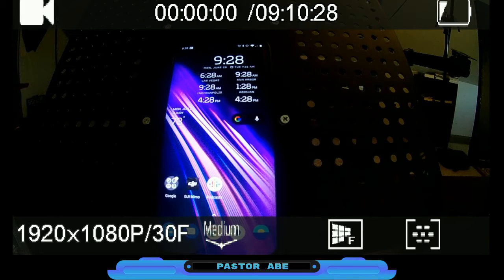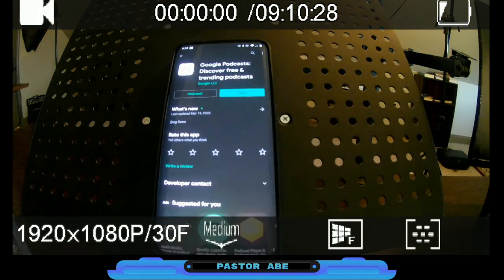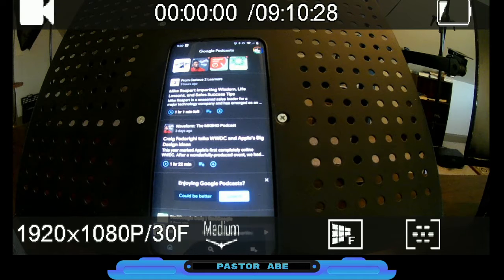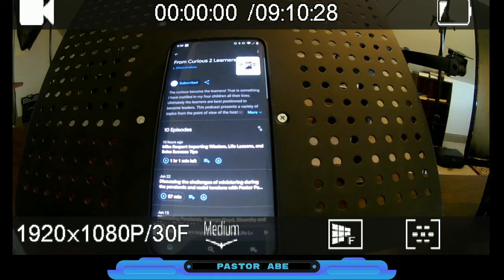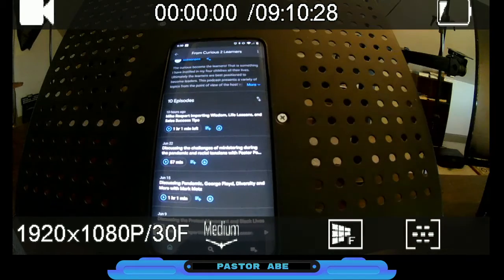How To Subscribe to A Podcast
Don't miss an episode of our Podcast called From Curious 2 Learners. New episodes drop every Monday and can be found on all major podcast platforms.